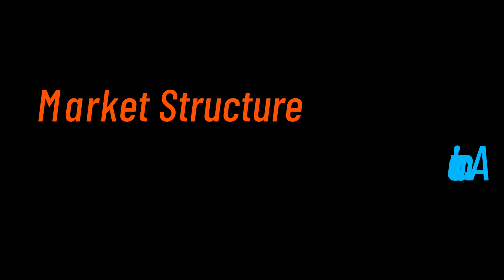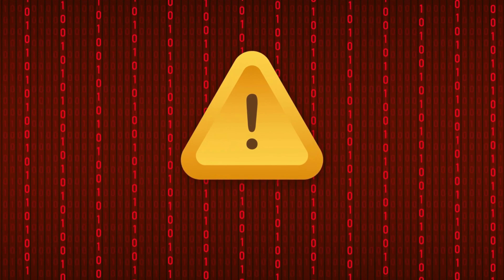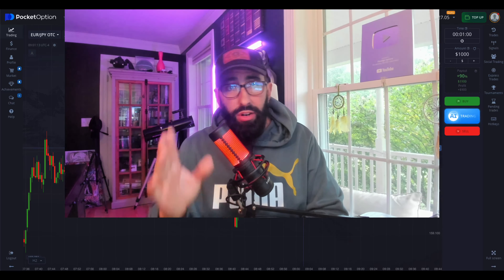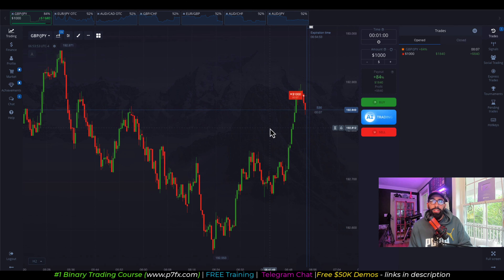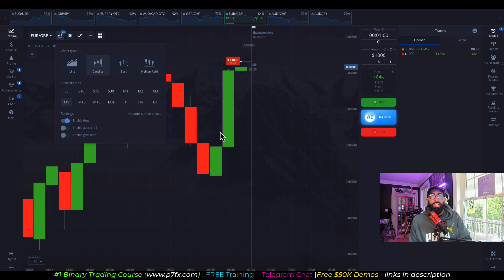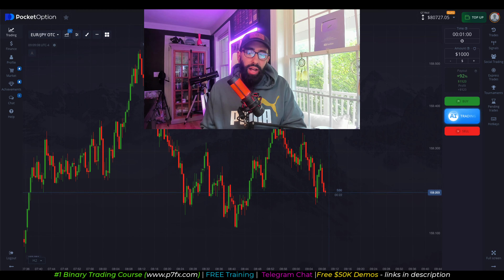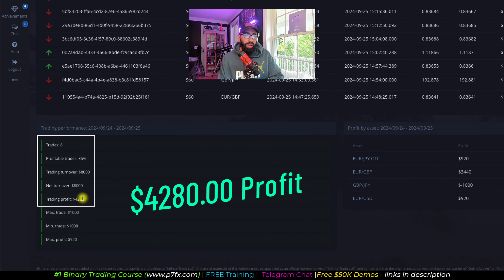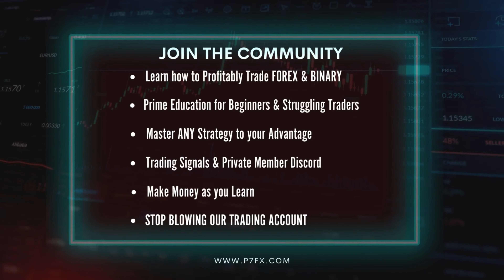Trading MARKET STRUCTURE & PRICE ACTION on Pocket Option ⚡️ LIVE BINARY OPTIONS RESULTS ⚡️